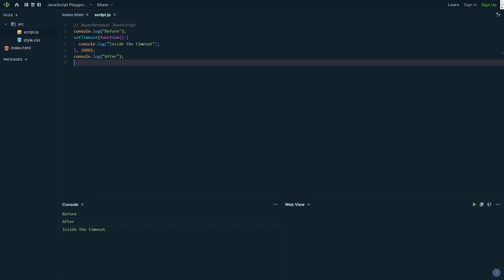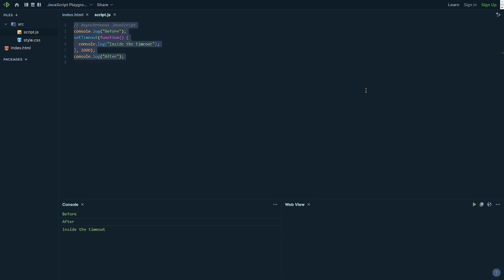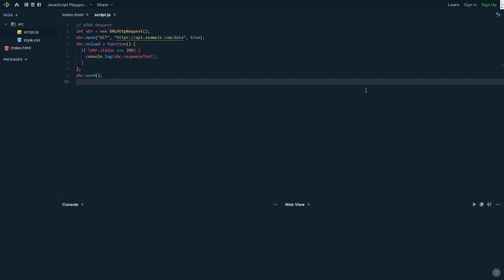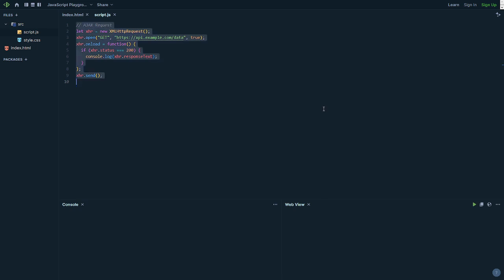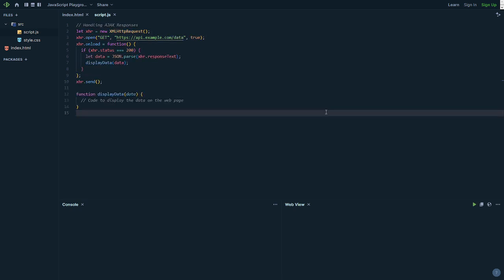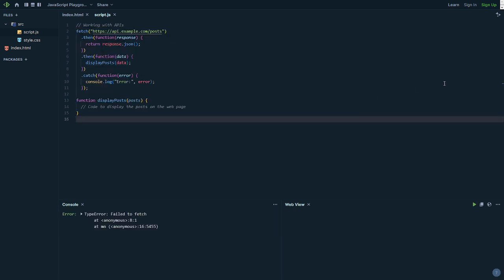Intro to JS: Asynchronous JS and AJAX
Join us in this comprehensive video tutorial where we explore asynchronous JavaScript and AJAX. Asynchronous programming is essential for building modern web applications that can handle multiple tasks simultaneously without blocking the user interface. We'll cover asynchronous JavaScript concepts, AJAX requests, handling responses, and working with APIs. With step-by-step explanations and code examples, you'll gain a solid understanding of asynchronous programming and AJAX in JavaScript. Whether you're a beginner or looking to reinforce your knowledge, this video will provide you with essential skills for web development.